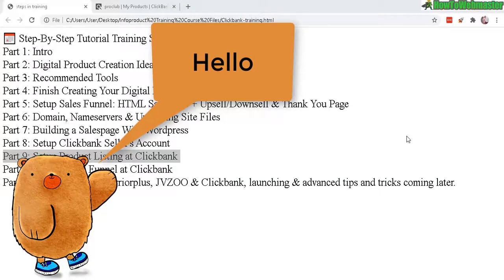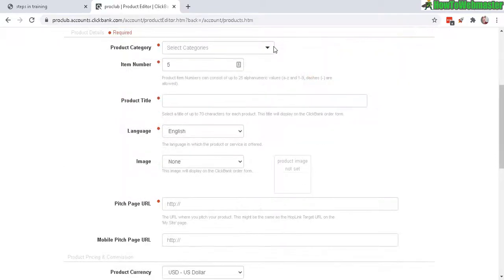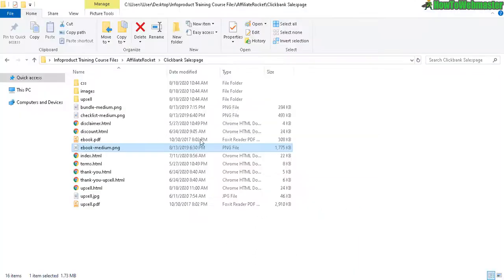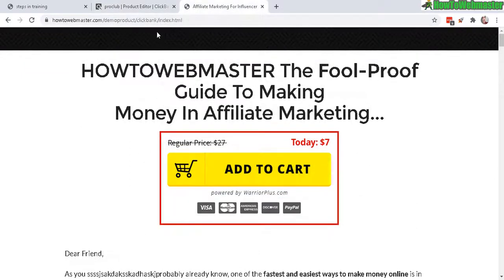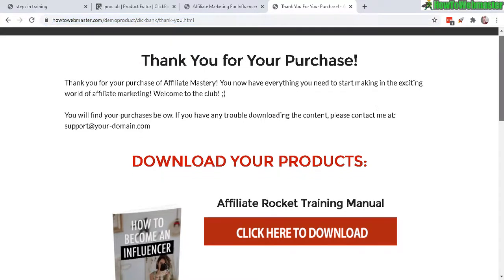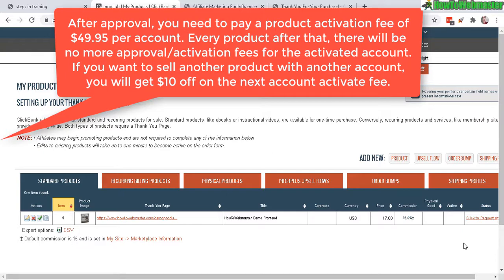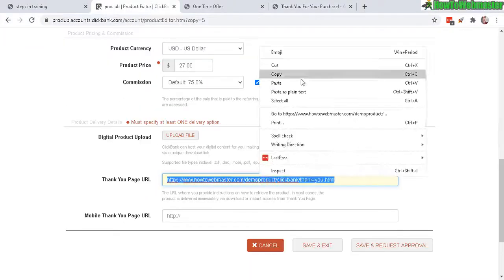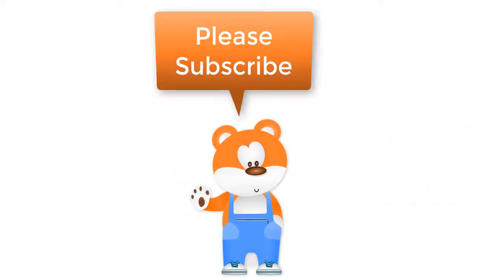How to Setup Your Product For Sale At Clickbank Vendor Tutorial [PART 9]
In today's clickbank ventor tutorial lesson, learn how to setup your product listing at clickbank. Learn about adding upsell/downsell products, and what key details you need to add to your clickbank products, and which things are not important and or optional.

📅 Step-By-Step Tutorial Training Series Will Go As Follows:
Part 1: Intro
Part 2: Digital Product Creation Ideas
Part 3: Recommended Tools
Part 4: Finish Creating Your Digital Product
Part 5: Setup Sales Funnel: HTML Salespage + Upsell/Downsell & Thank You Page
Part 6: Domain, Nameservers & Uploading Site Files
Part 7: Building a Salespage With Wordpress
Part 8: Setup Clickbank Seller's Account
Part 9: Setup Product Listing at Clickbank
Part 10: Setup Sales Funnel at Clickbank
Part ?? and beyond. Warriorplus, JVZOO & Clickbank, launching & advanced tips and tricks coming later.